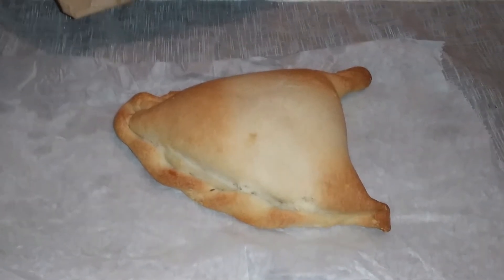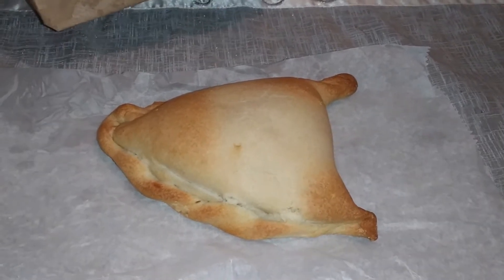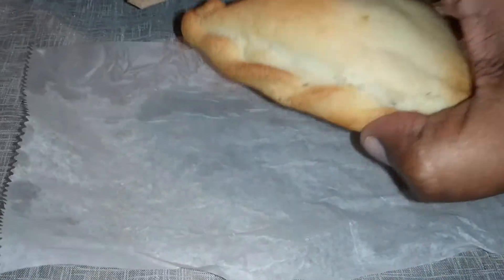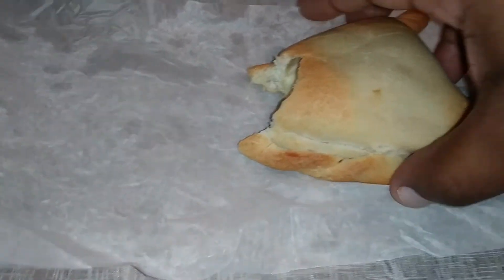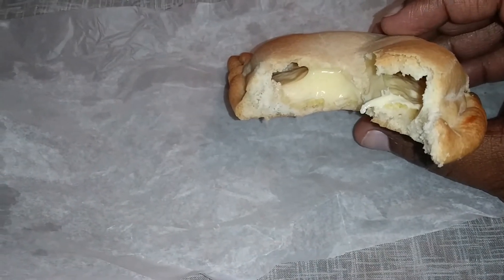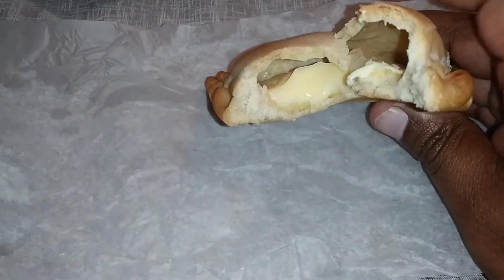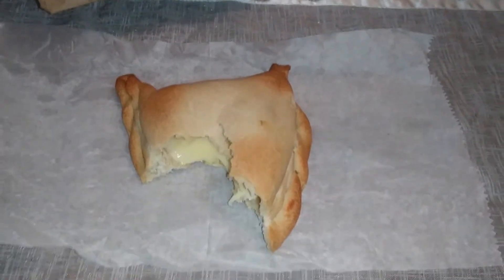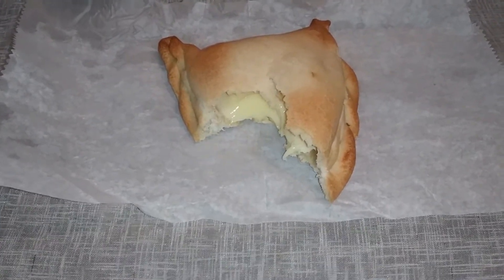Vanilla Filled Empanada Nam Dae Mun Market